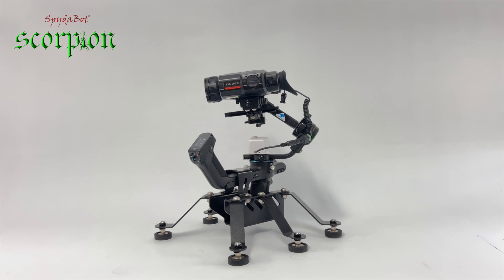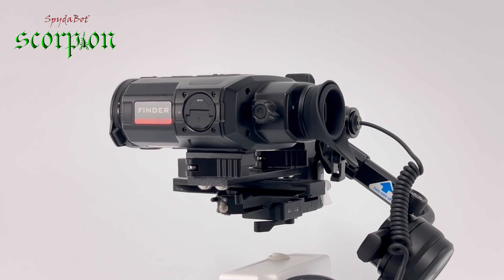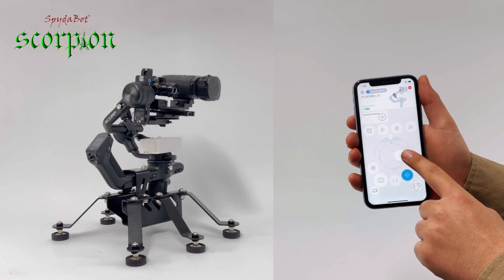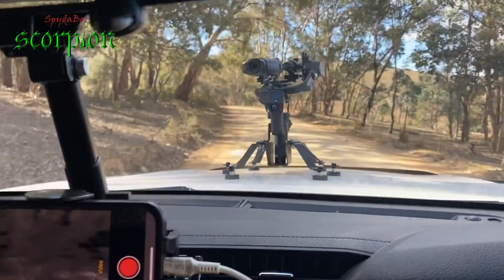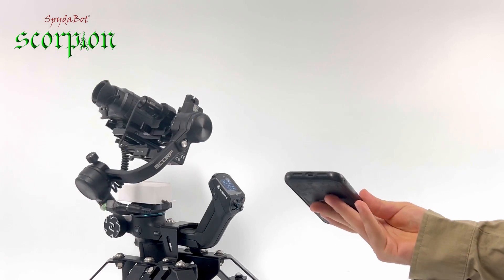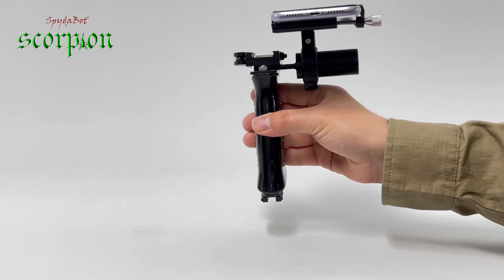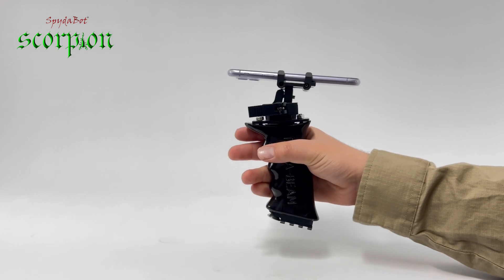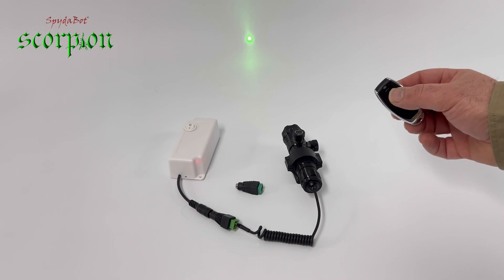SpydaBot Scorpion | SmartRest Demonstration Thermal Mount Scanning Magnetic Gimbal